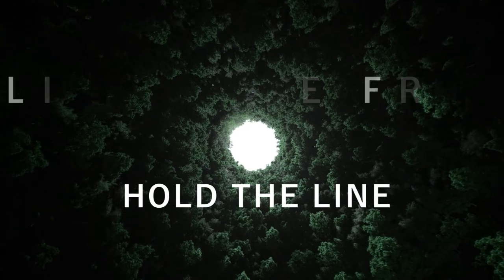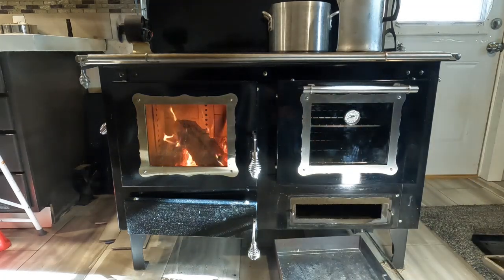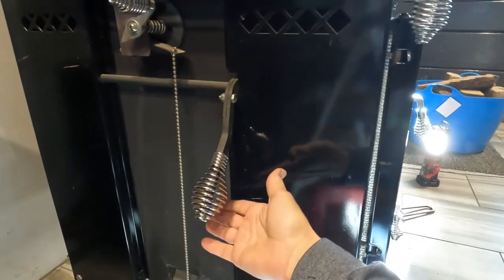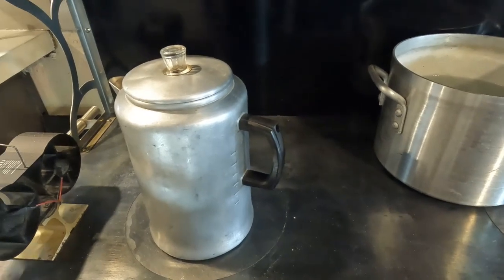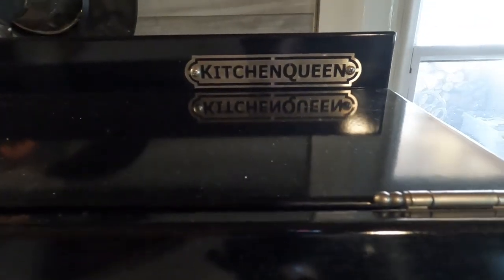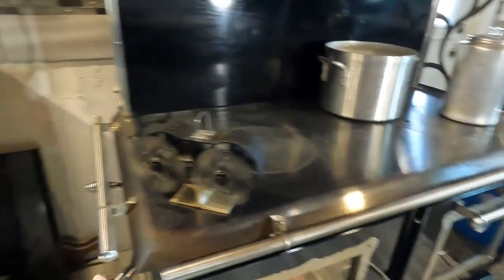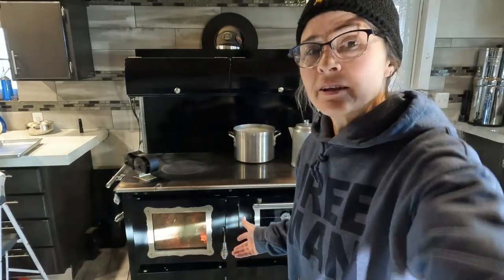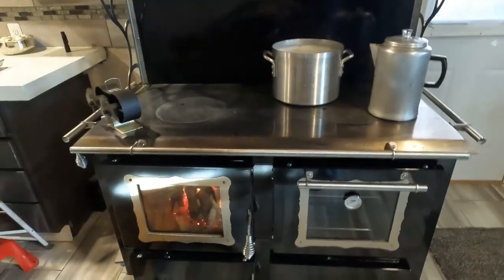BEE shows us how the Wood Cookstove works.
We have many more videos to come. Also, don't forget.. Hold the Line, Don't Give an Inch!  -Life Done Free

If you like this video, here are few of our others you will like: